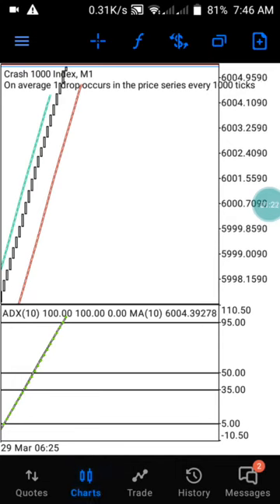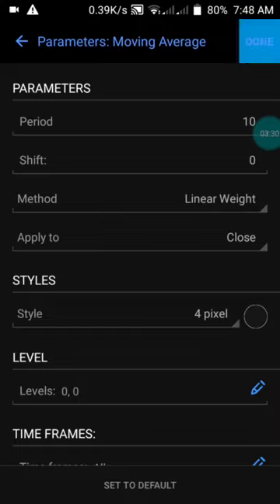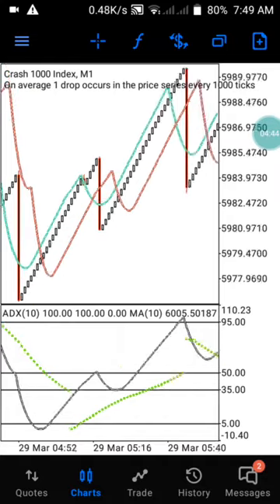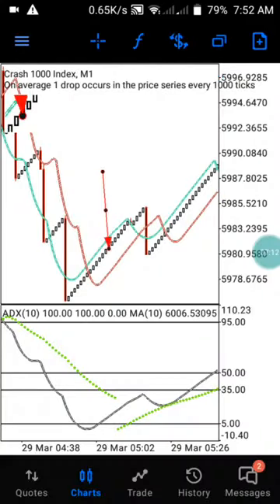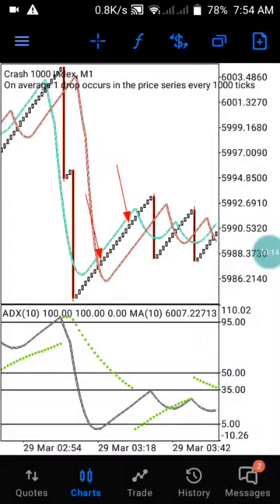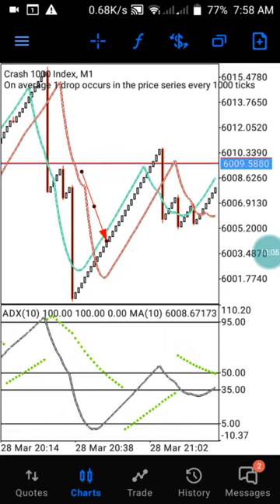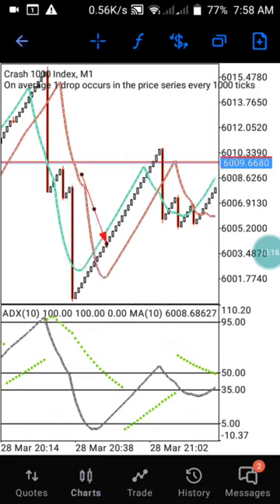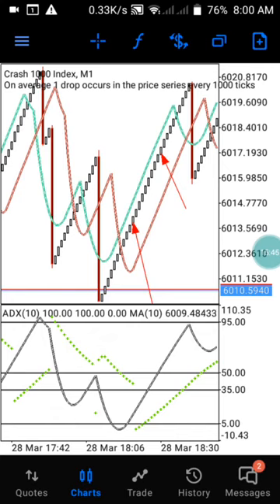Powerful Crash 1000 Scalping Strategy